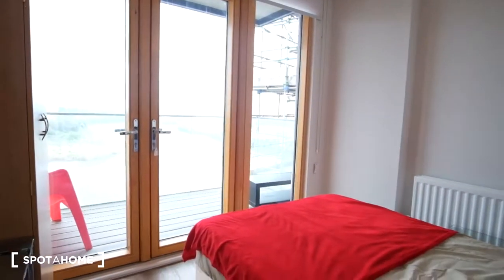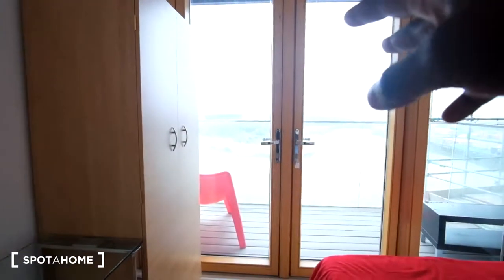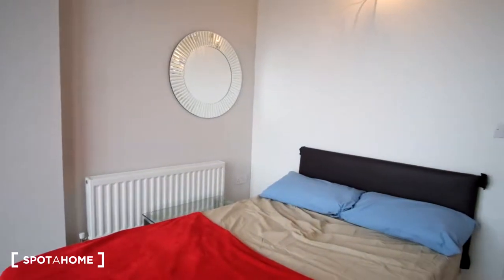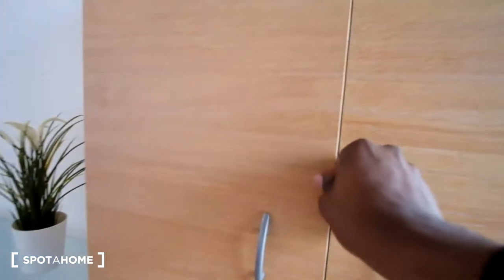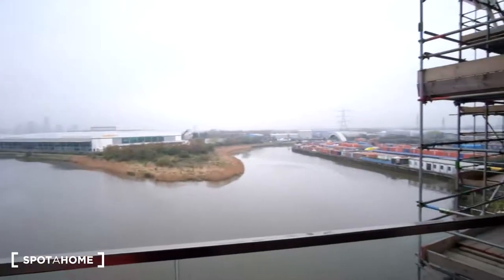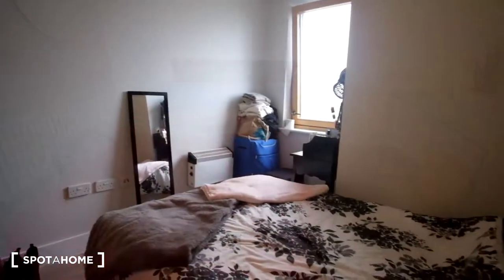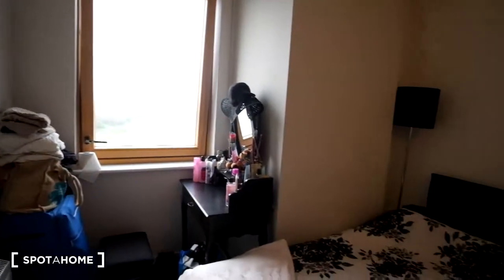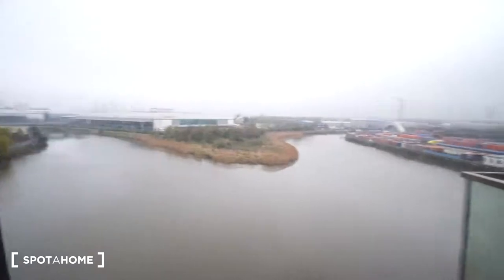Rooms to rent in modern 4-bedroom apartment in Tower Hamlets - Spotahome (ref 205988)